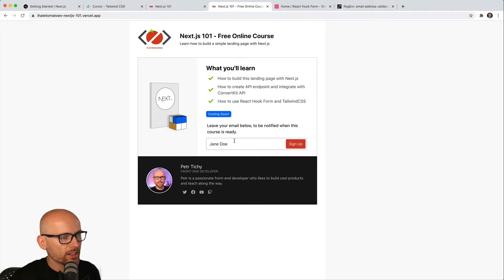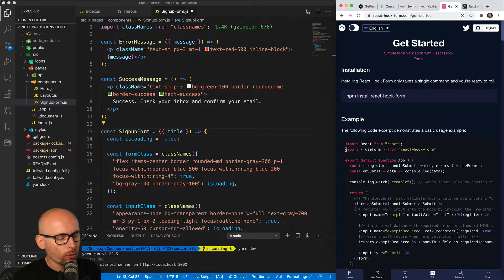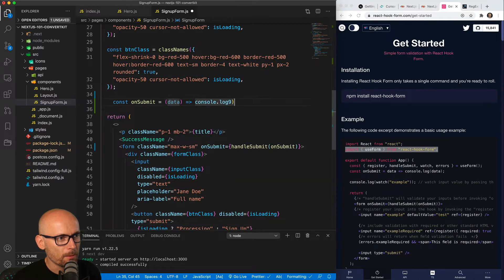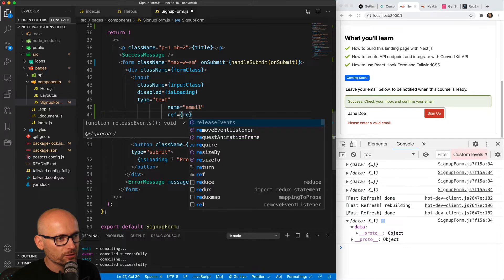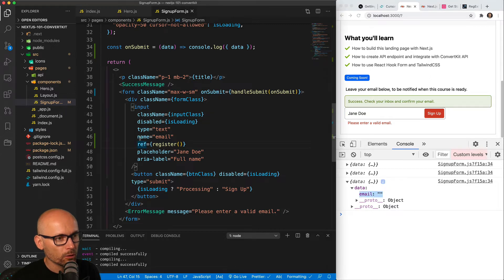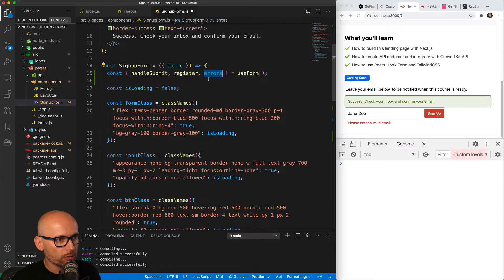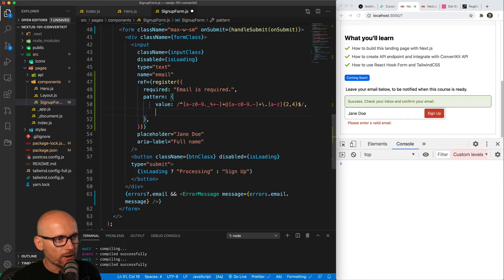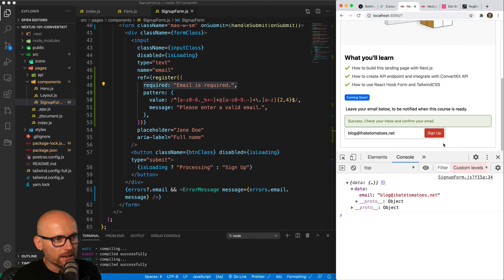Email Input Validation Tutorial - React Hook Form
Learn how to use React Hook Form to validate email input.